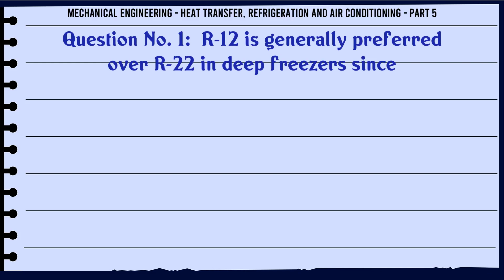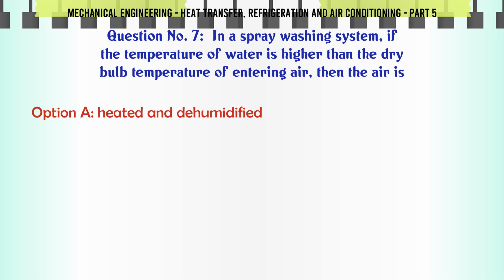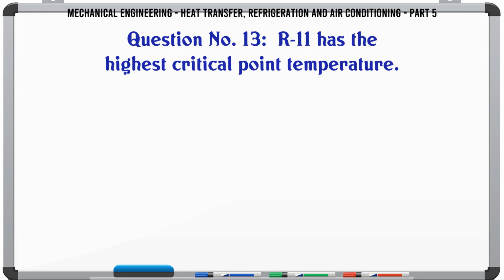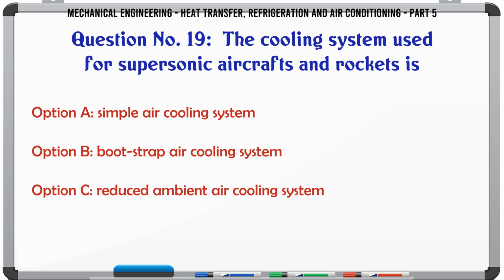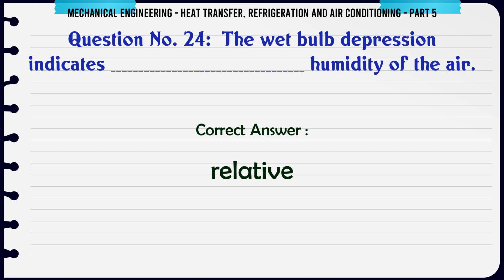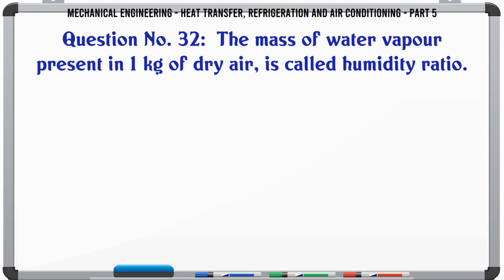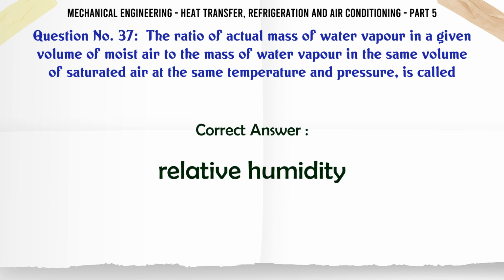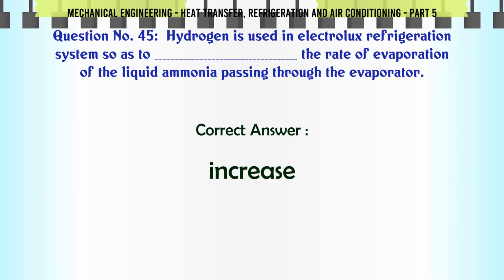MCQ Questions Heat Transfer, Refrigeration and Air Conditioning - Part 5 with Answers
Heat Transfer, Refrigeration and Air Conditioning - Part 5 GK Quiz.

Question and Answers related to Heat Transfer, Refrigeration and Air Conditioning - Part 5

Find more questions related to Heat Transfer, Refrigeration and Air Conditioning - Part 5

List of top 5 Questions:

When the discharge pressure is too high in a refrigeration system, high pressure control is installed to stop the compressor.

A grey body is one whose absorptivity does not vary with temperature and wave length of the incident ray.

The wet bulb temperature during sensible cooling of air

In absorption vapour systems, the refrigerant widely used is R-12.

Hydrogen is used in electrolux refrigeration system so as to __________ the rate of evaporation of the liquid ammonia passing through the evaporator.

Content of this Video:

MCQ question answers for Heat Transfer, Refrigeration and Air Conditioning - Part 5